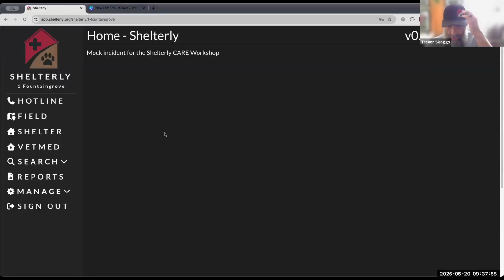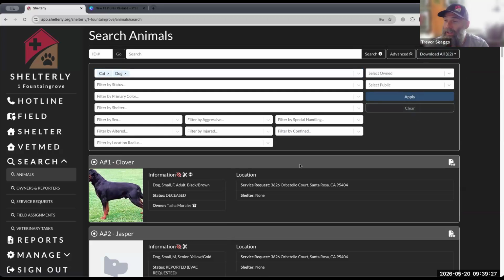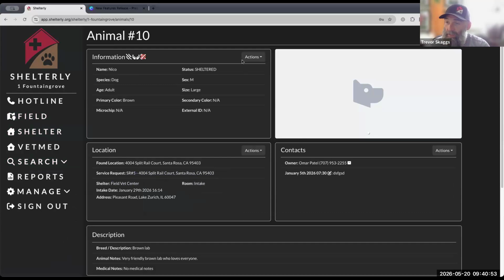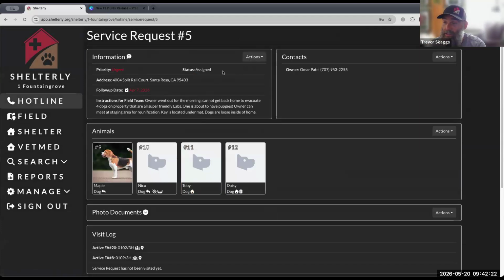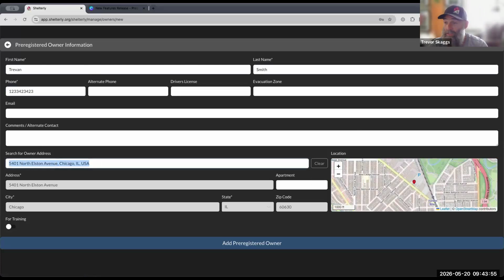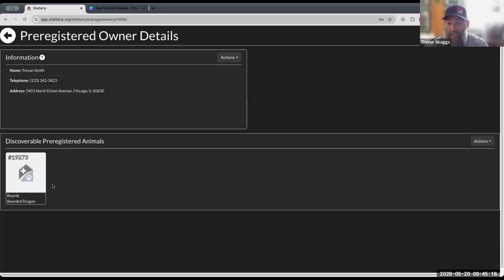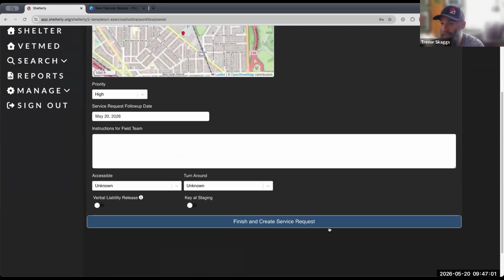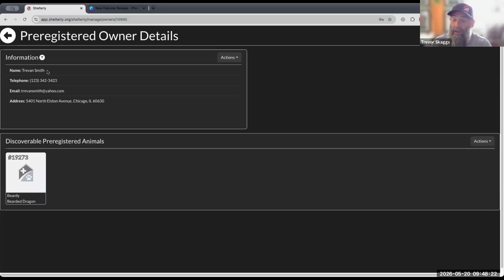May 2026 Shelterly New Features: Preregistration, Search Animals & Transfer Requested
May 2026 Shelterly New Features (Release 9.5)

00:00 – Webinar Introduction and Resources
• Reminder of events, opportunities, and training materials
• Check out YouTube channel and step by step training guides on shelterly.org
• Upcoming virtual quick start exercise in June

00:18 – Virtual Quick Start Exercise Overview
• Opportunity to refresh skills during beginning of fire season
• Ongoing series with homework, system practice, and group questions
• Angie runs the virtual quick start exercise

00:41 – Newsletter and Updates
• Newsletter for new updates through the application

00:54 – New Features Overview
• Three new features to cover
• Highlights of more important and impactful updates
• Shelterly adds many new features each month

01:14 – Animal Search Functionality Updates
• Additions to animal search functionality
• Shows list of all animals
• Total results displayed with option to download animal care schedules

01:36 – Advanced Filters Improvements
• Advanced drop down with new filters
• Filter for more than one of the same type
• Search for cats and dogs across an incident

02:07 – Filtering Example and Results
• Apply filters to reduce results from 128 to 62 animals
• Identify animals by species and ownership
• Quickly determine unowned animals for reunification

02:36 – Additional Filter Example
• Use status filter for sheltered in place animals
• View animals actively being taken care of in the field
• Multiple combinations to slice and dice data

03:25 – Return Animals Workflow
• New workflow related to returning animals
• Starts from a sheltered animal
• Example of owned animal associated to a service request

03:52 – Transport Requested Status
• Change animal status using action menu
• Select transport requested for return assistance
• Reopen service request and update animal status

04:32 – Service Request and Field Coordination
• Service request updated for transport instead of pickup
• Field teams return animal from shelter to location
• Status shows as transport requested

05:07 – Field Module View
• Service request appears as open in field module
• View assigned field assignments and transport requests
• Active field assignment handling returns

05:41 – Pre Registration Overview
• Pre registration is a management tool
• Manage pre registered owners in organization settings
• Stores owners and animals entered over time

06:07 – Pre Registration Updates
• Previously auto created through service requests or intake
• Now can manually add owners and animals outside incidents

06:23 – Adding Pre Registered Owner
• Use actions menu to add new pre registered owner
• Owner form matches hotline and intake information
• Option to mark as training

07:05 – Adding Animal to Owner
• Add animal using familiar animal page
• Enter details and notes
• Information carries forward for future use

08:20 – Using Pre Registration in Hotline
• Matching owner appears during hotline call
• Select existing animal and pre filled information
• Reduces need for re entering data

09:09 – Updating Owner and Animal Information
• Edit owner information during hotline process
• Updates sync back to pre registration
• Add medical notes and updates

10:06 – Reduced Data Entry
• Create owner, service request, and animal with minimal typing
• Pre registered data auto populates records
• Notes carry into animal record

10:23 – Data Sync and Historical Updates
• Updates flow back into pre registration records
• Owner and animal records updated automatically
• Future interactions include saved data

11:04 – Geospatial Data and Future Mapping
• Pre registration data is geospatial
• Future ability to visualize data on a map
• Supports planning and response efforts

11:29 – Planning and Response Use Cases
• Slice and view pre registration data across community
• Identify locations for staging resources
• Prepare for specific animal types in response

12:20 – Preparedness and Community Investment
• Tool becomes more powerful with community use
• Supports preparedness and response
• Works automatically with normal Shelterly use

12:31 – Closing and Reminders
• Recap of three features covered
• YouTube channel and training guides available
• Sign up for June virtual quick start exercise